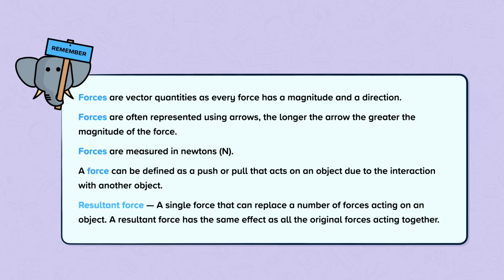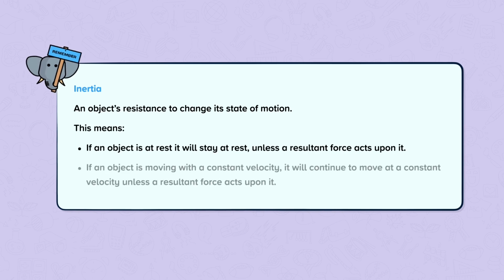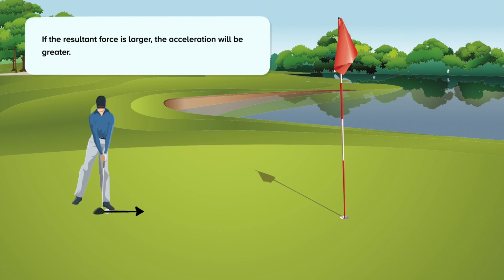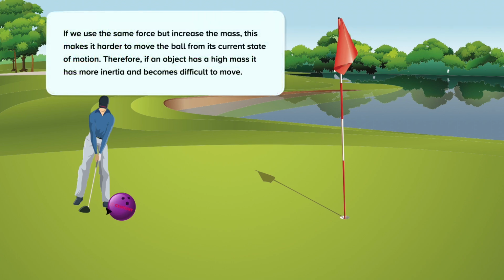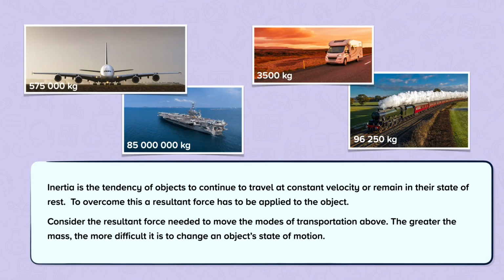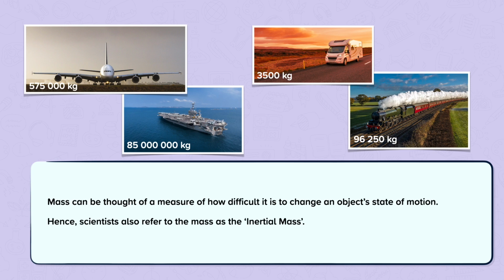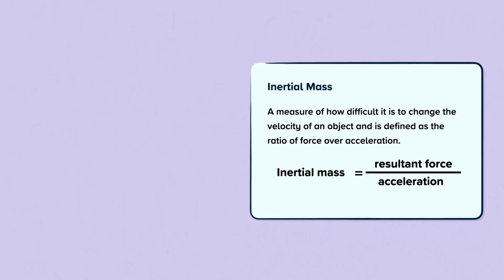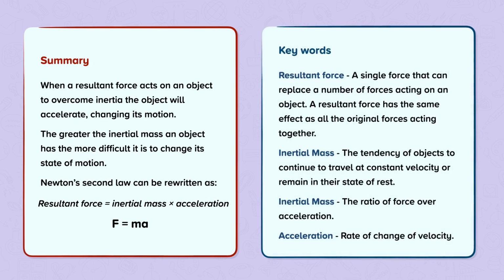Newton's Second Law & Inertia | Physics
This is a video from our nugget on Newton's Second Law & Inertia.